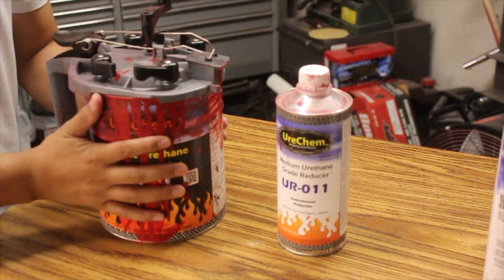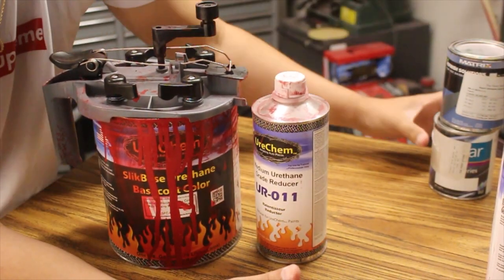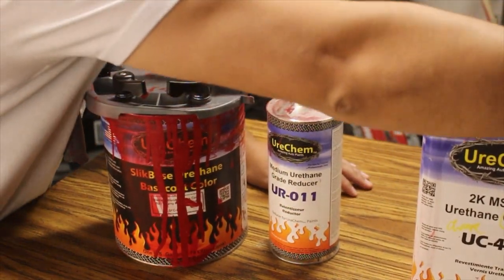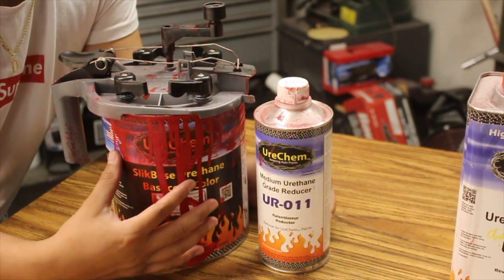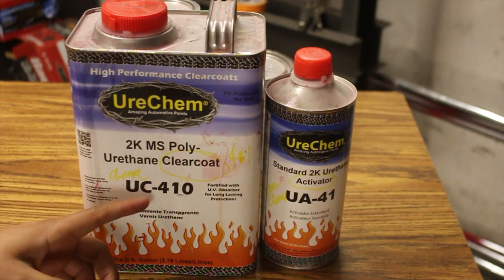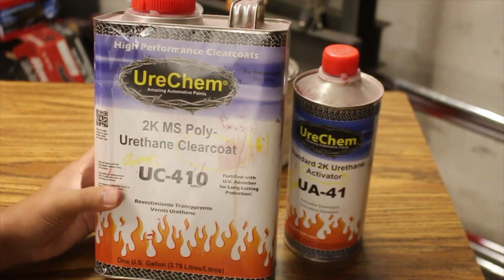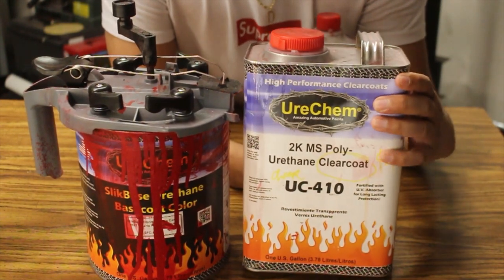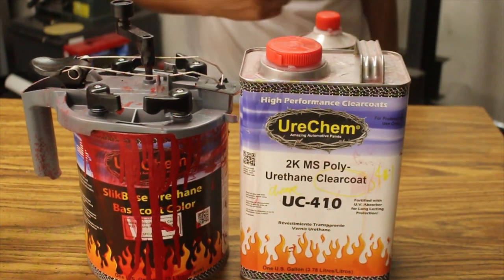Is URECHEM Paint Any Good? WATCH THIS VIDEO BEFORE YOU BUY!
Today On Overspray, A quick review on a paint that I have been using to paint the honda civic project car. Urechem has been a round for some time now and this is based on my experience using the urechem products.

Want to buy Urechem paint? Here’s where you can find it.

Like a product you see from one of my videos?